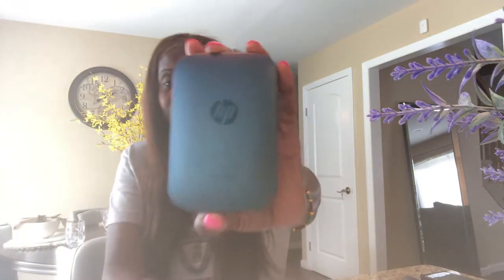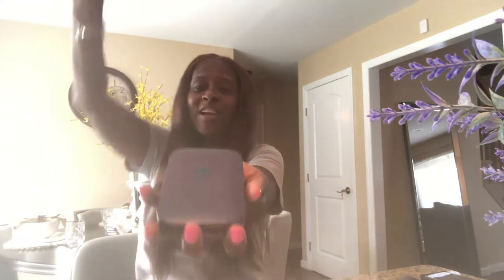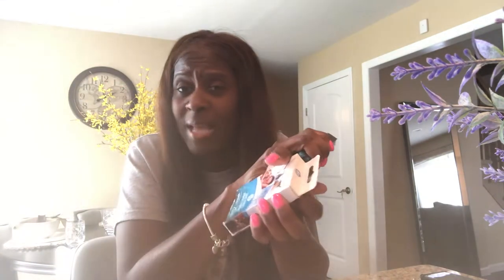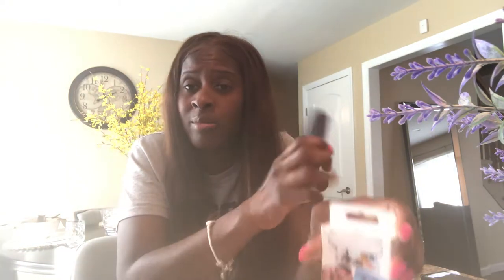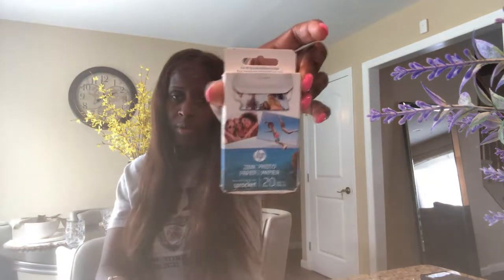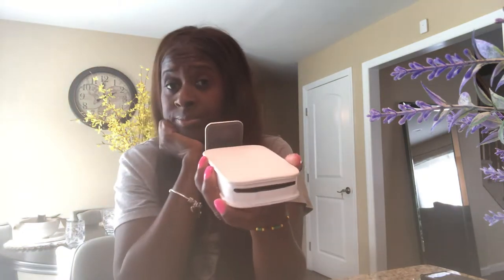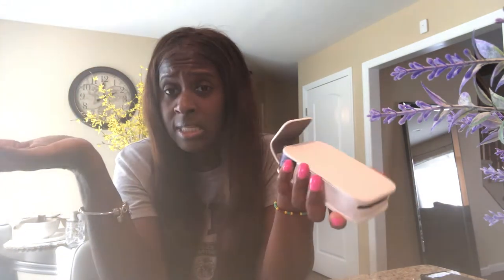Product Review: HP Sprocket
for more information on this great little device.